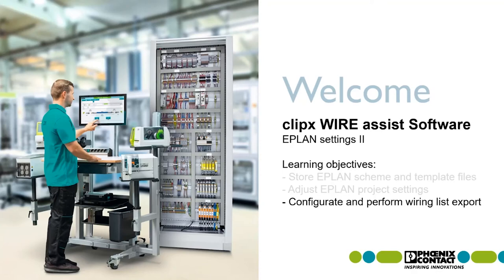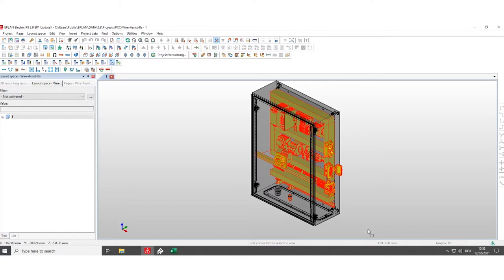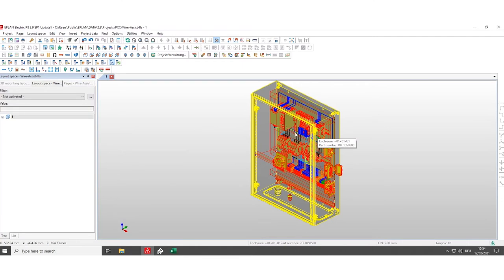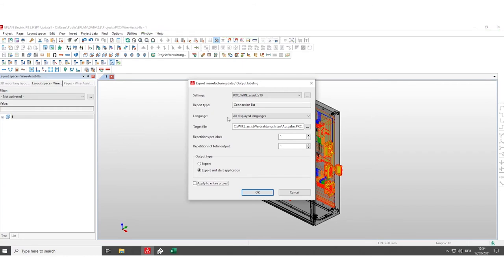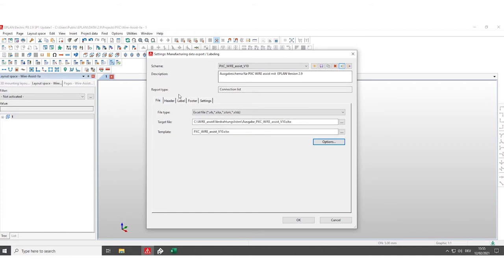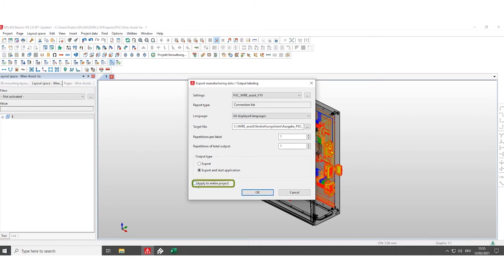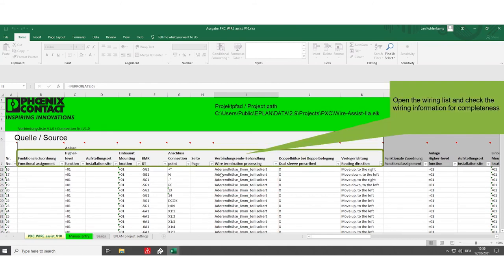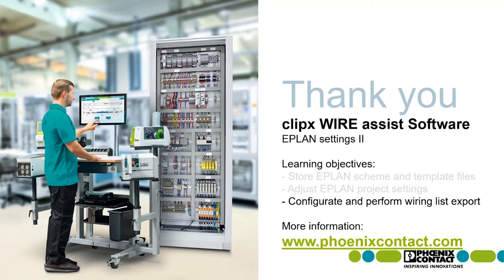clipx WIRE assist Software – EPLAN settings – Part 2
►The clipx WIRE assist worker assistance system enables efficient wire preparation. The software-supported system guides the user through the process of semi-automated wire preparation, controls the relevant output devices and provides the necessary information based on CAE data.